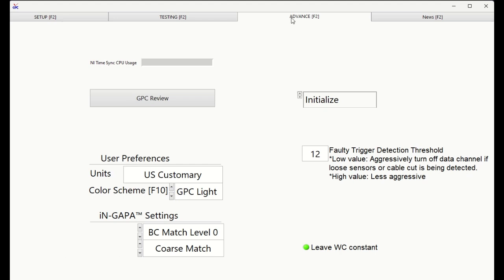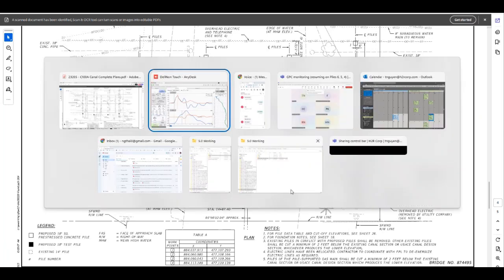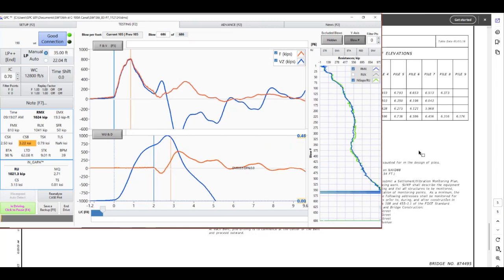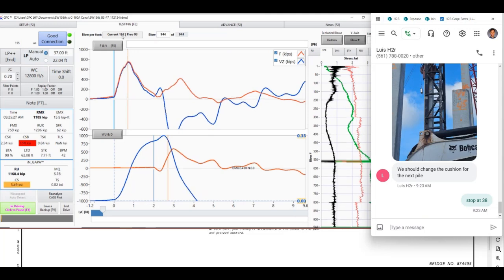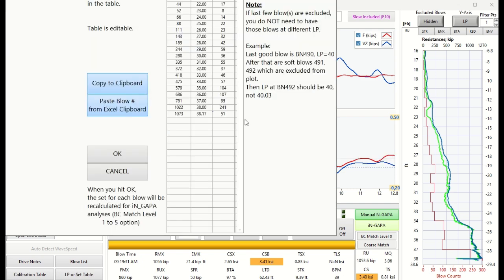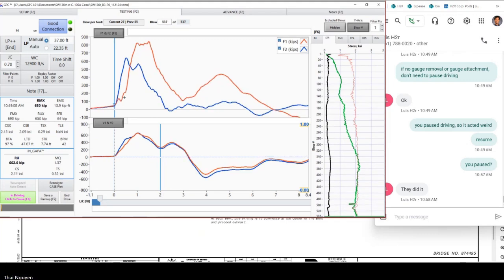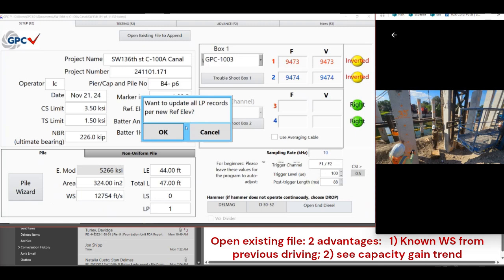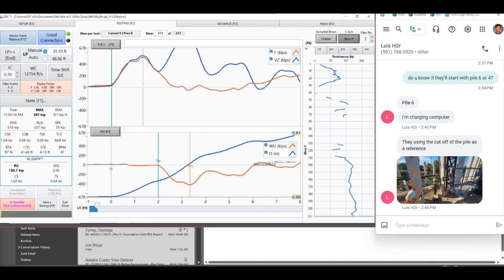18. Bent 3 (4 piles) min tip elev -36, then Bent 4 (3 piles) min tip -15 (resumed driving)